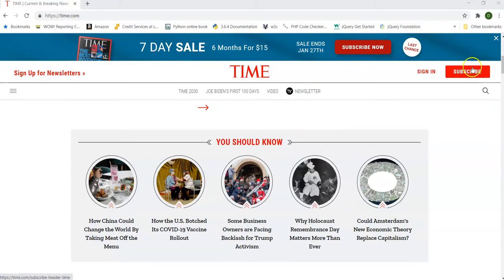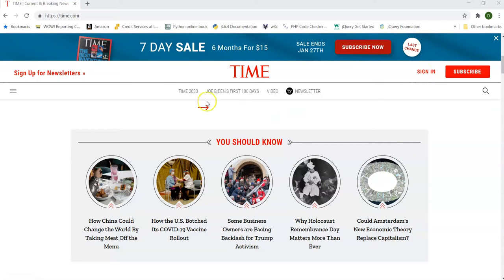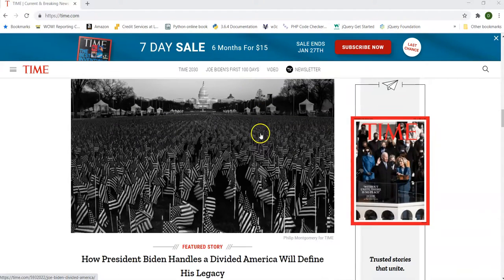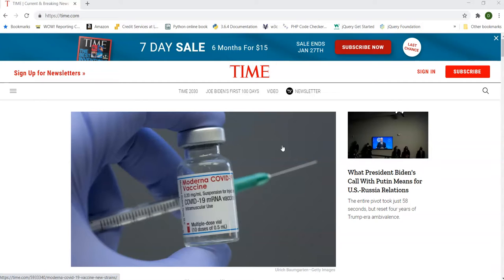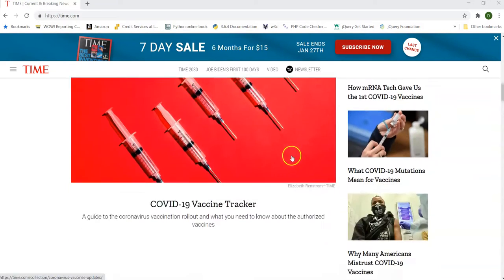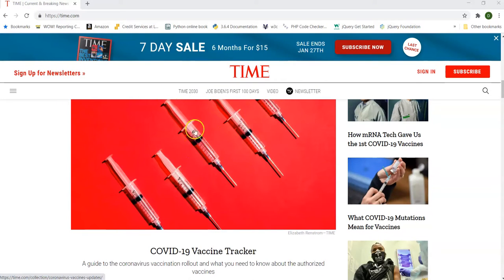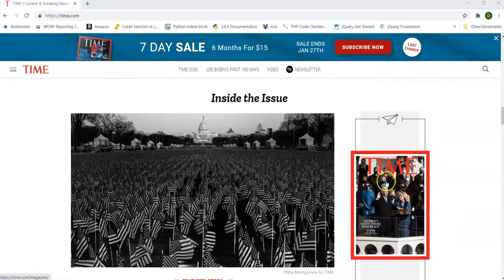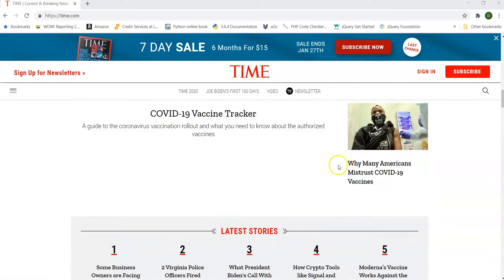Elements of Design Website Review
This video discusses the 7 elements of design using Time.com as an example to work through each element.